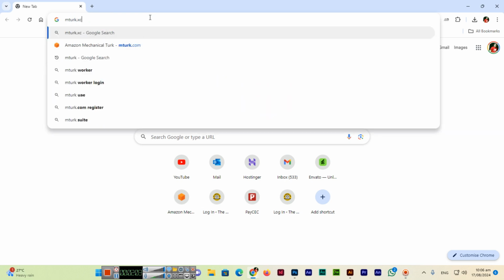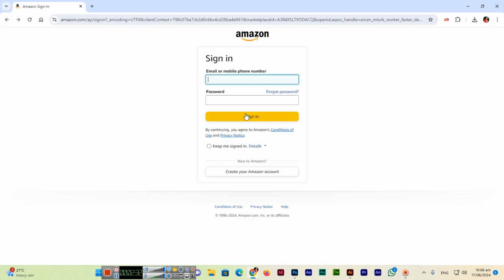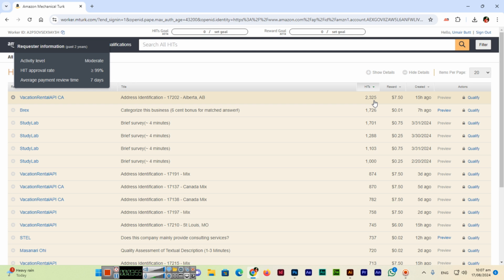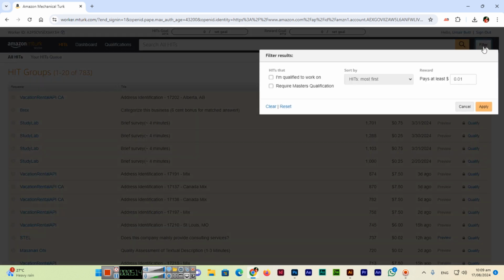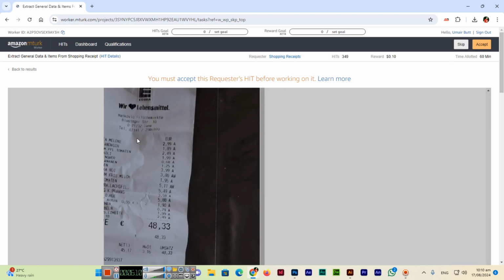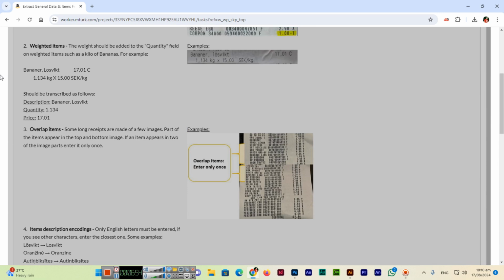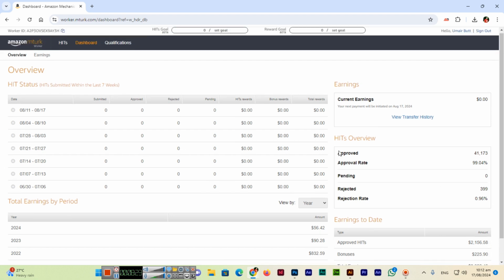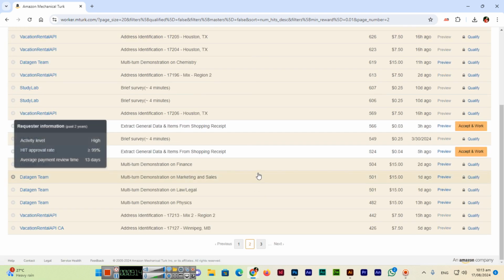How to Make $$$ on Amazon Mechanical Turk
Are you looking to make extra cash from home? In this video, we dive deep into how to make money on Amazon Mechanical Turk (MTurk) in 2024! Whether you're a beginner or looking to maximize your earnings, we've got you covered. Learn how to make money online with small and easy tasks.

Join us as we explore the ins and outs of MTurk, including tips on selecting high-paying tasks, managing your time effectively, and avoiding common pitfalls.